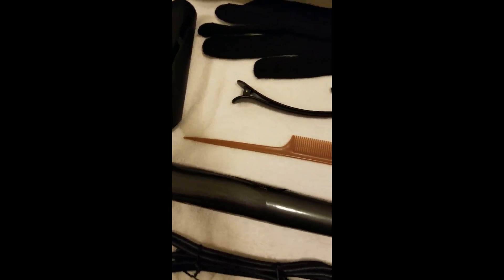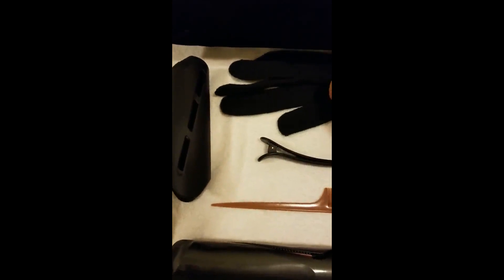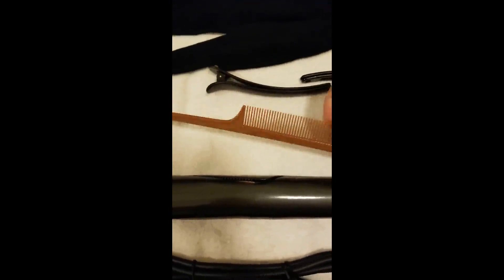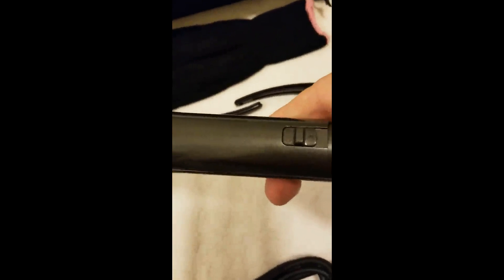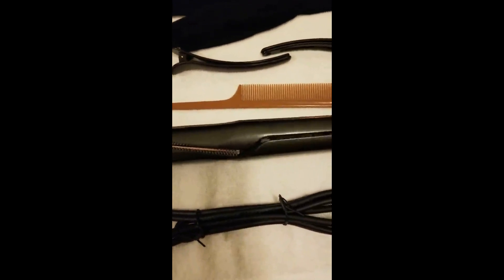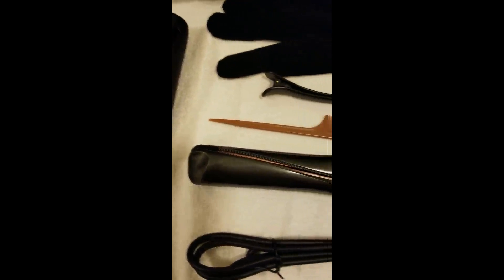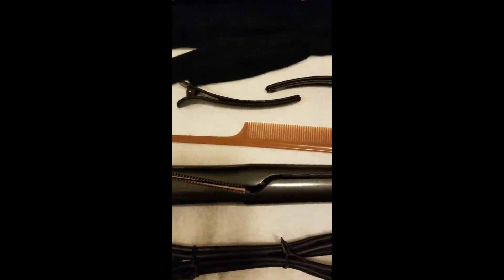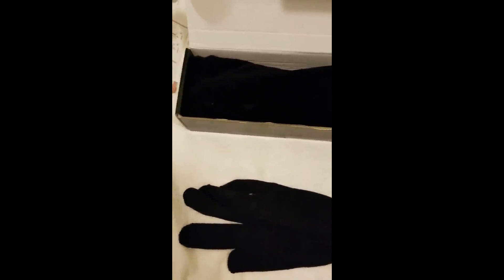COOLKESI Ionic Hair Straightener & Curler 2 in 1 Review, Very Nice Hair Care Kit With Straightener &